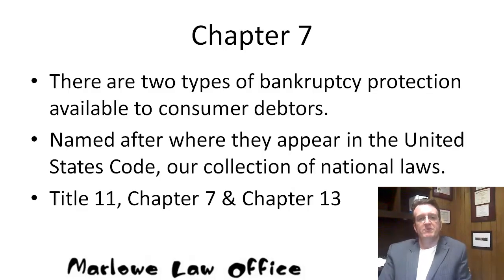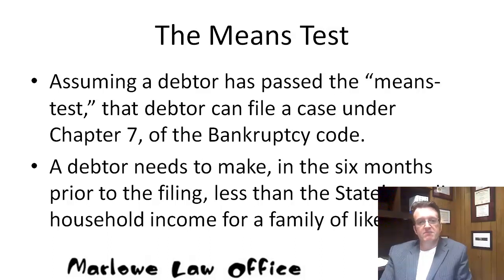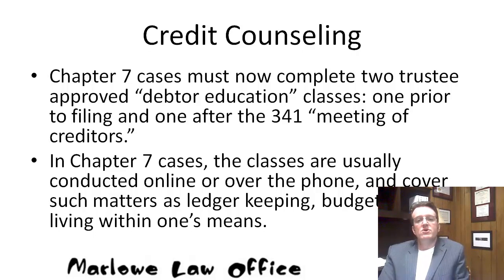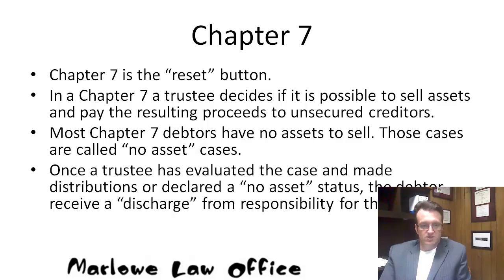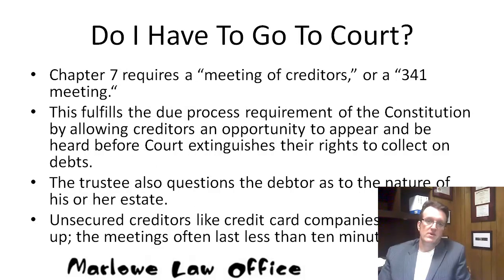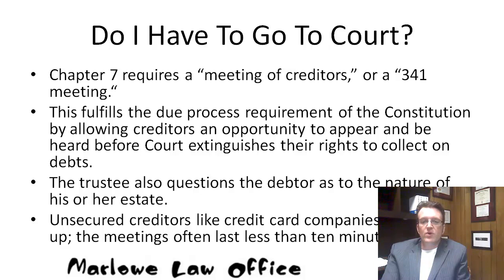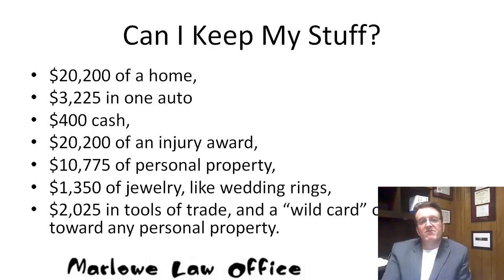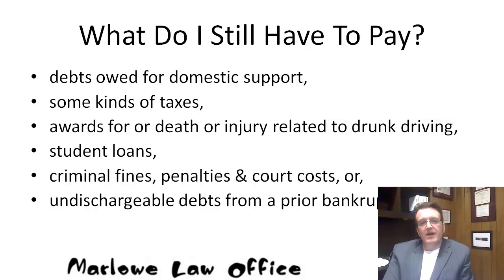Ohio Chapter 7 Bankruptcy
- Tips on how to handle a Bankruptcy if you are an Ohio resident. Chapter 7 Bankruptcies in Ohio